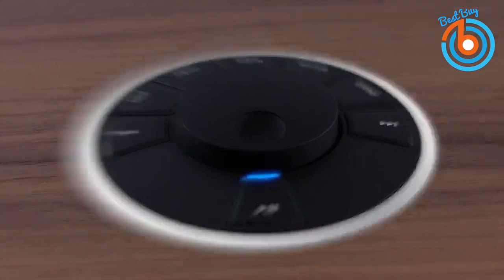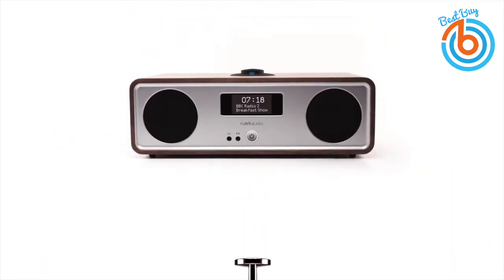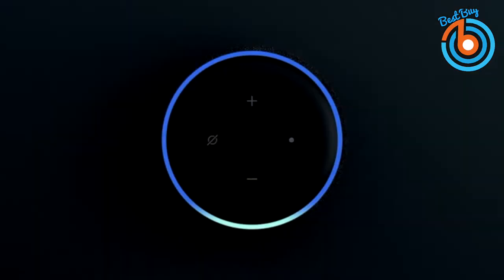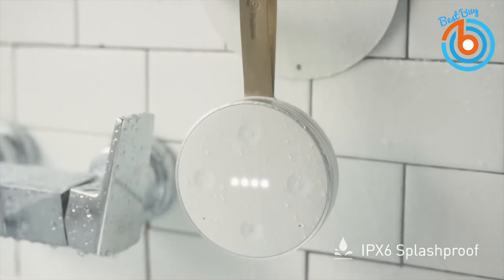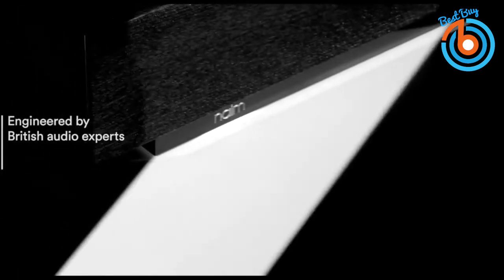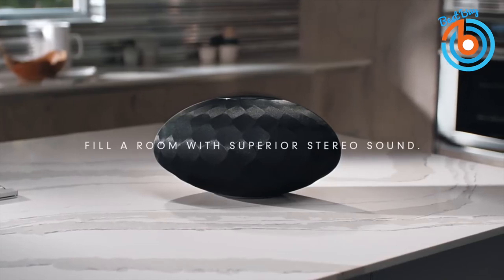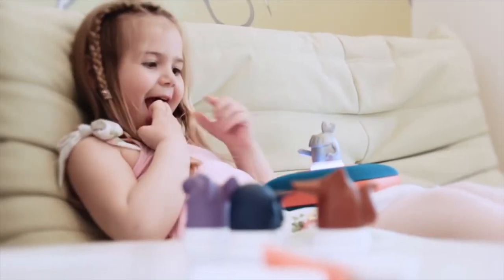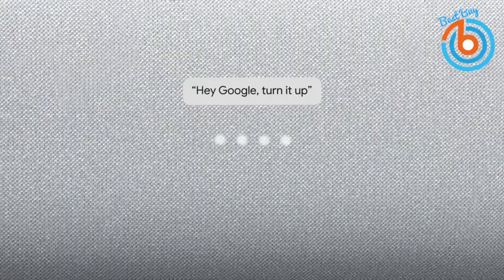9 Best Smart Speaker for Spotify Connect, AirPlay 2, Radio, Deezer, and Amazon Music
** As an Amazon Associate I earn from qualifying purchases ** In this video, you will see 9 smart speakers to listen to music from various sources, such as Spotify Connect, AirPlay 2, Radio, Deezer, and Amazon Music.

⇛  Amazon Echo Dot (3rd Gen) Smart Speaker gives you full access to the smart assistant
. UPGRADE and SAVE WITH TRADE IN

⇛  Mighty Vibe Spotify Music Player

⇛  Sonoro ELITE Compact Internet Radio plays music from nearly any source, including CDs

⇛  Ruark Audio R2 Mk3 Streaming Music System plays your favorite music from multiple sources

⇛  Naim Audio Mu-so Qb 2nd Generation Compact Wireless Speaker

⇛  Bowers & Wilkins Formation Wedge Angled Speaker creates room-filling sound